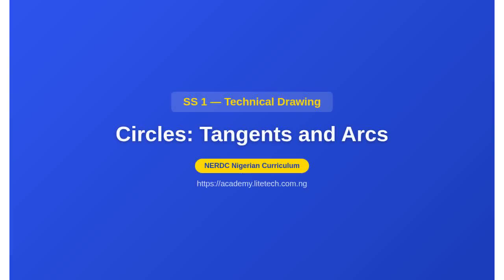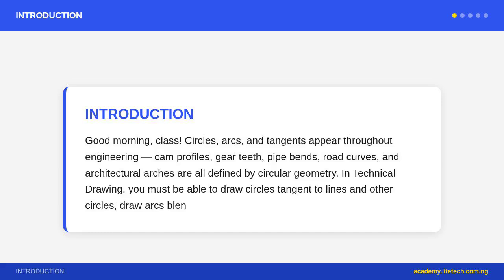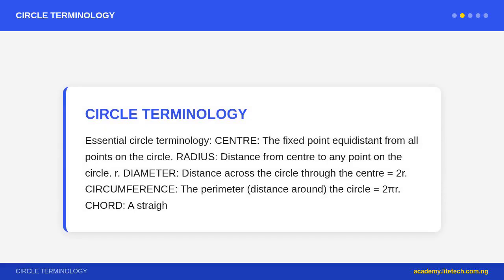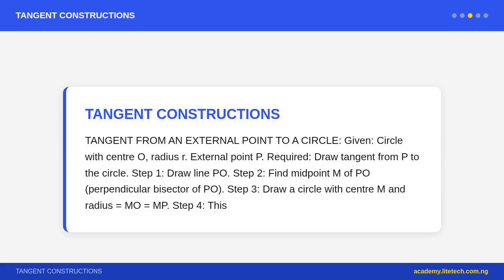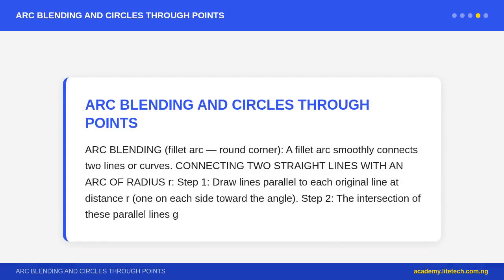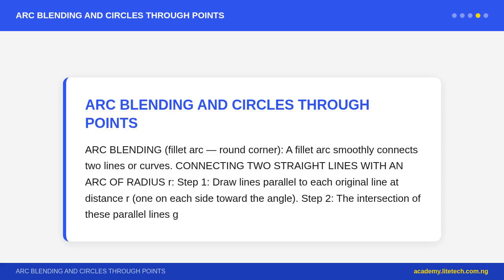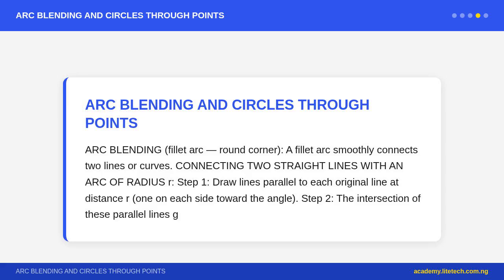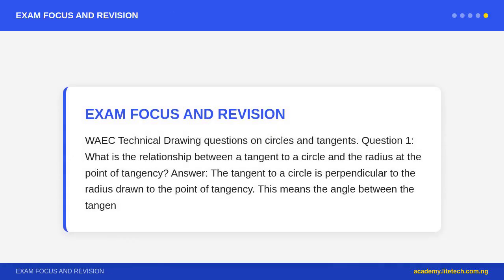SS 1 Technical Drawing - Circles: Tangents and Arcs | Nigerian Curriculum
📚 SS 1 Technical Drawing — Circles: Tangents and Arcs

This lesson covers "Circles: Tangents and Arcs" from the NERDC-approved Technical Drawing curriculum for SS 1 Nigerian secondary school students.